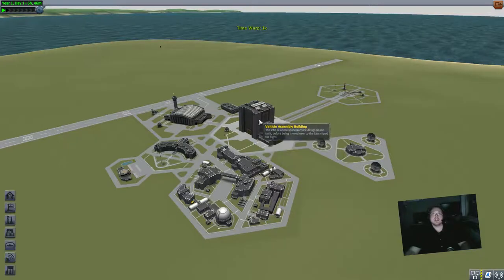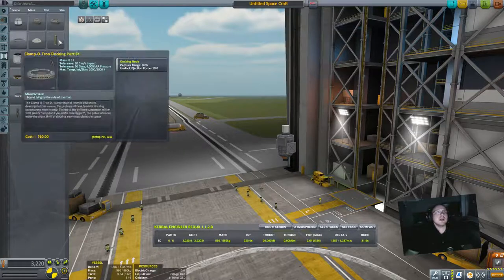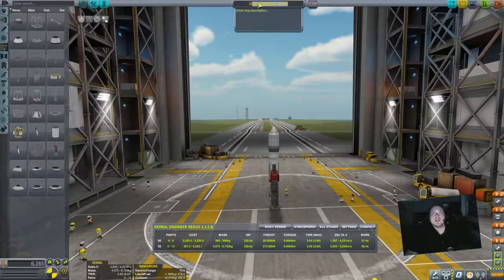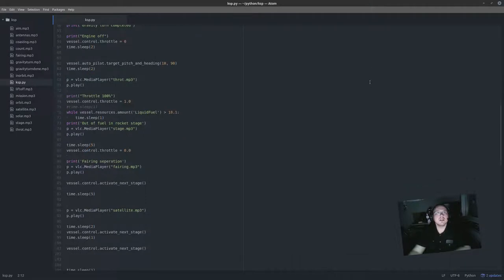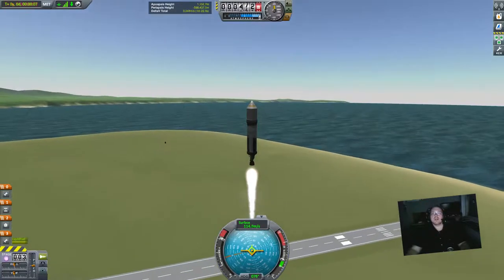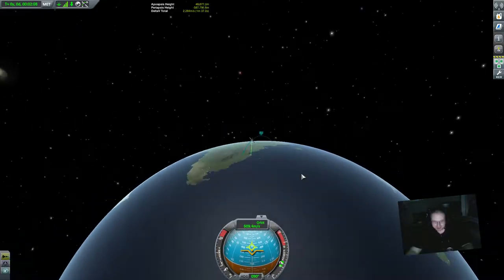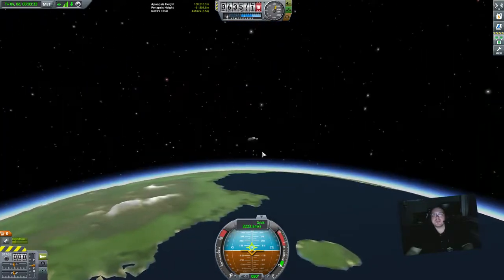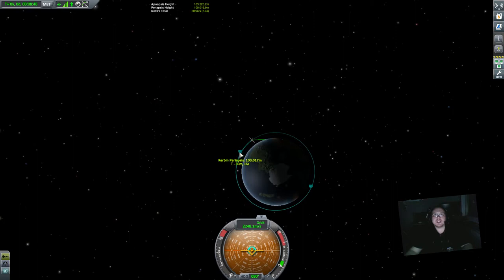Putting a satellite in orbit with python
Putting a communication satellite into orbit with some python code.
Kerbal Space Program, one of the best games (simulator) ever.